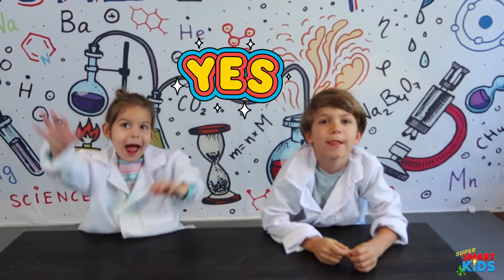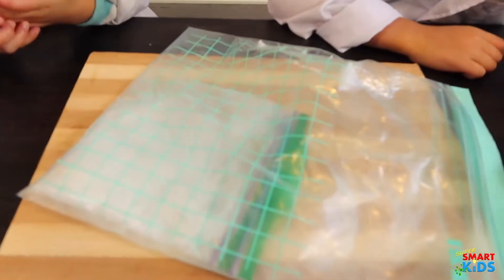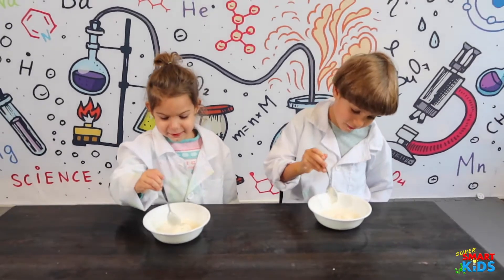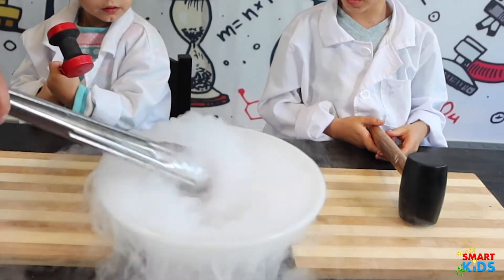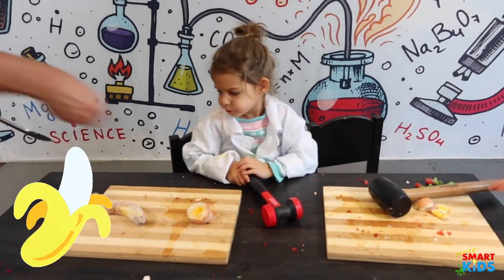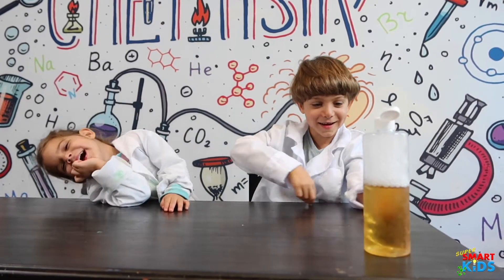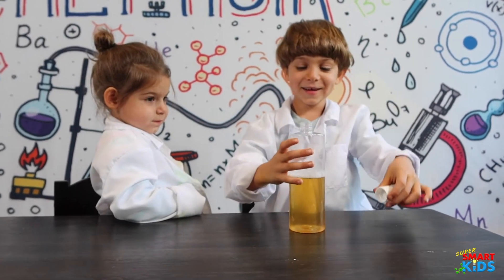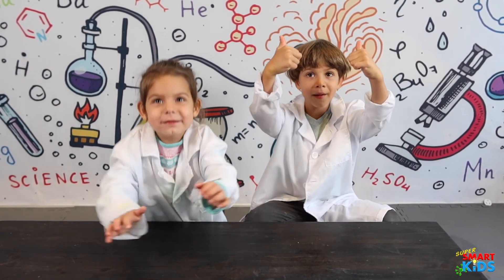Dry Ice Science Experiments for Kids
Dry ice is extremely cold, plus it's also cool! There are lots of interesting and educational experiments and projects you can try using dry ice. Today Hudson and Abby will show you 3 of their favorite Dry Ice Experiments with foods. Kids learned how to make ice cream, carbonated water and smashed different frozen foods!

~Warning: How cold is Dry Ice? -110 degrees F or -70 degrees C - always use caution, always have adult supervision and wear protective equipment.